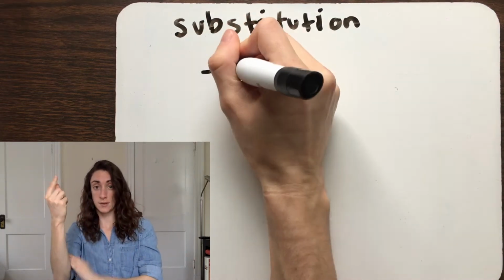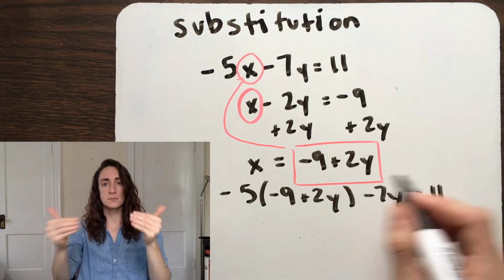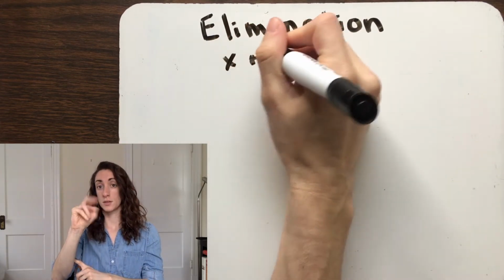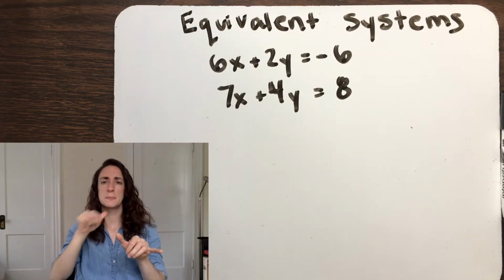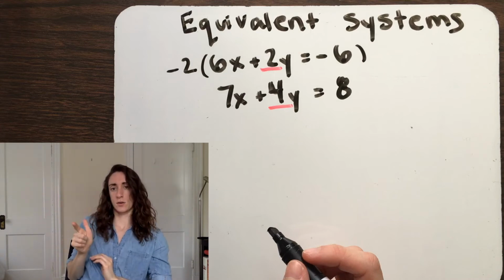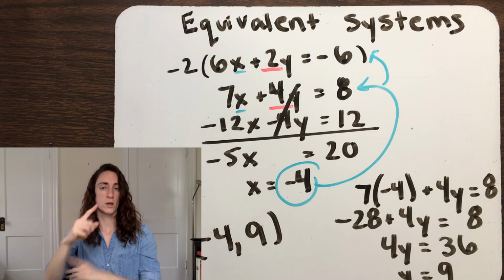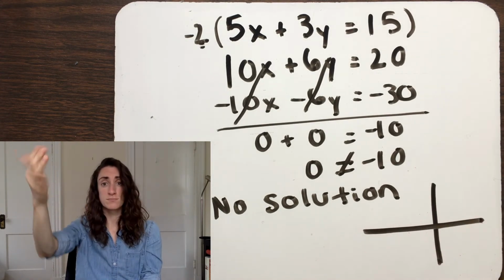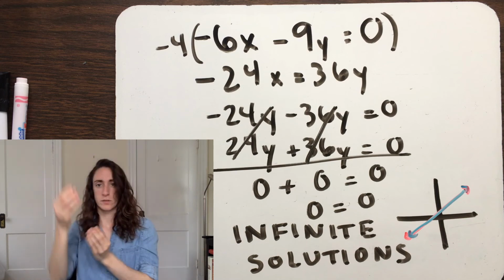Using algebra to solve systems of linear equations in two variables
In this video, I show three methods for solving systems of equations algebraically - substitution, elimination, and equivalent systems. I also show what it looks when when a system has no solutions, or infinite solutions. Presented in ASL with English voiceover.